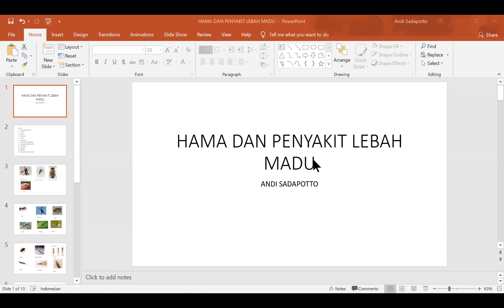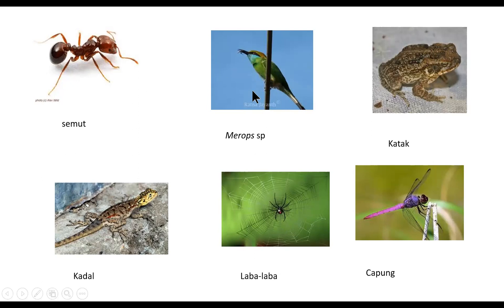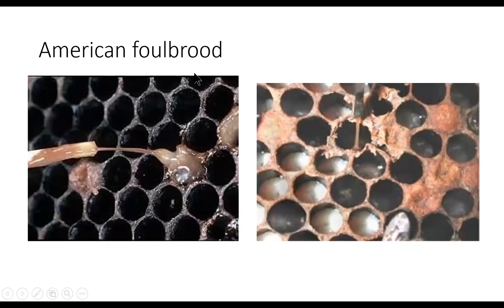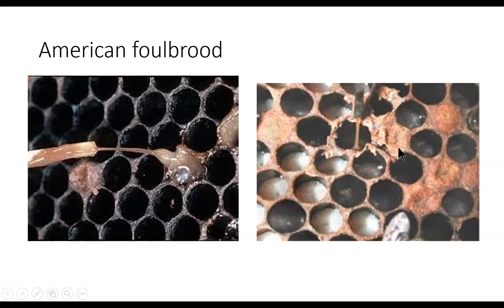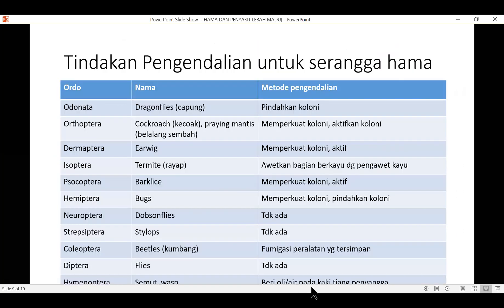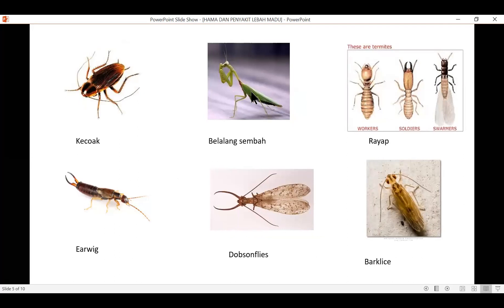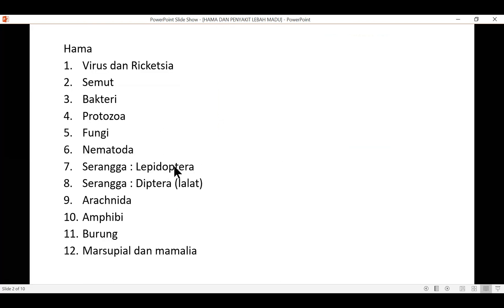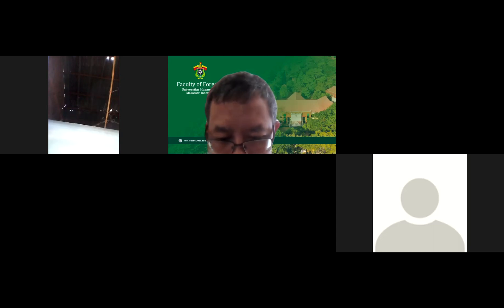Hama dan Penyakit Lebah